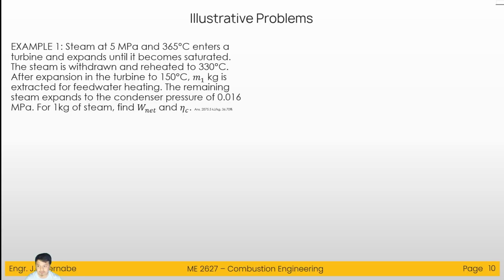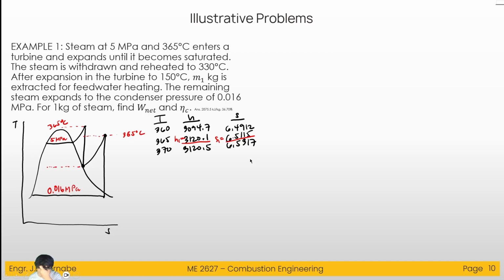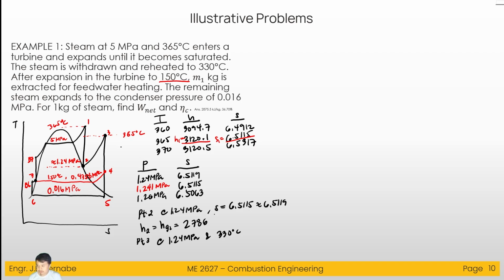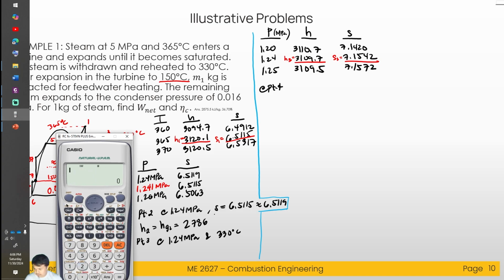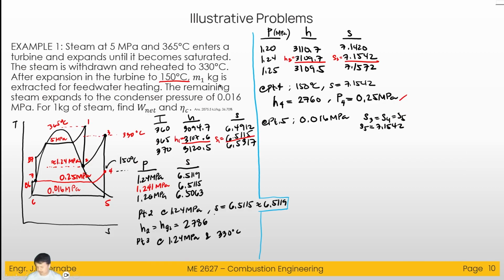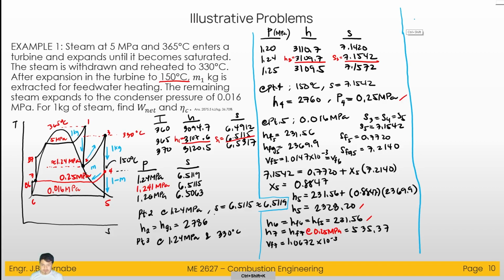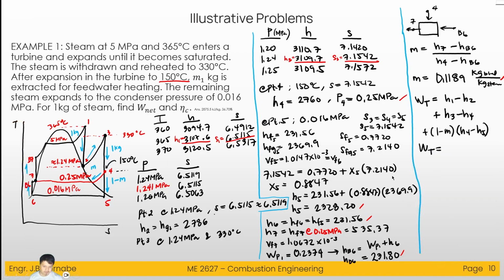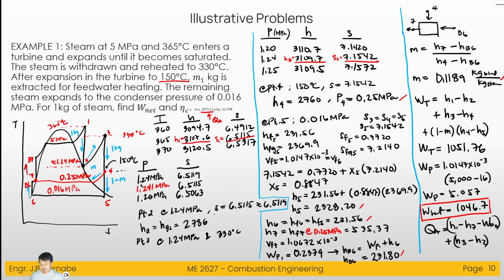ME 2627 - Topic 7: Illustrative Problem 1